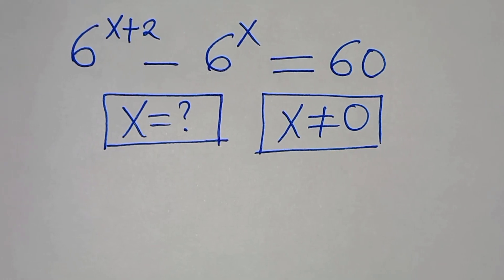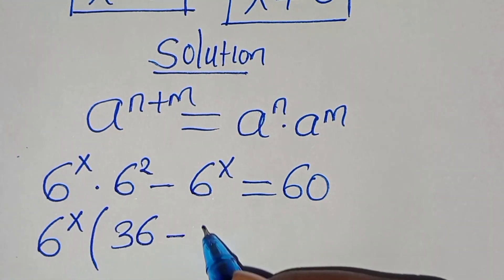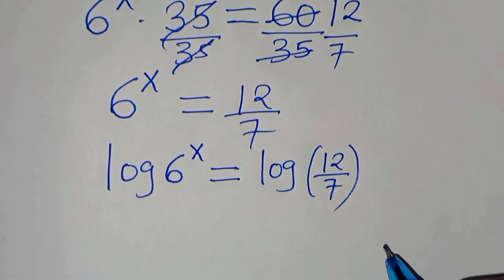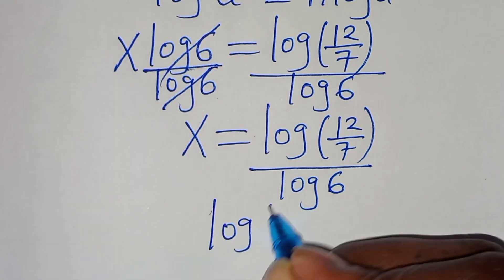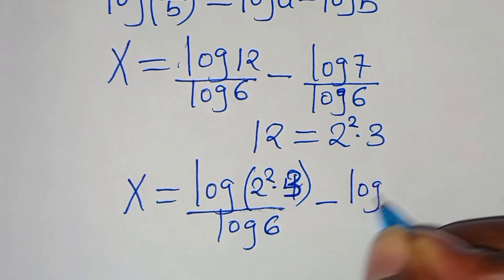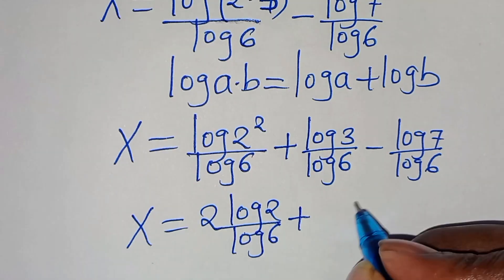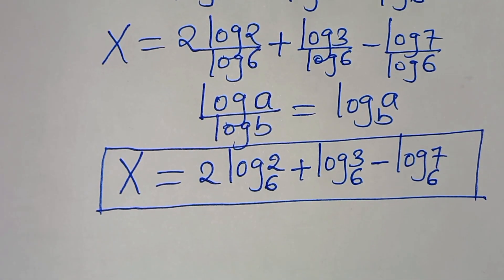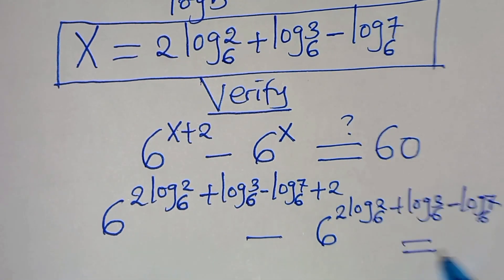Germany | Can you solve this? | Math Olympiad